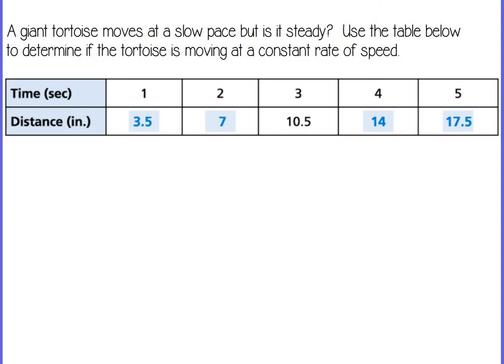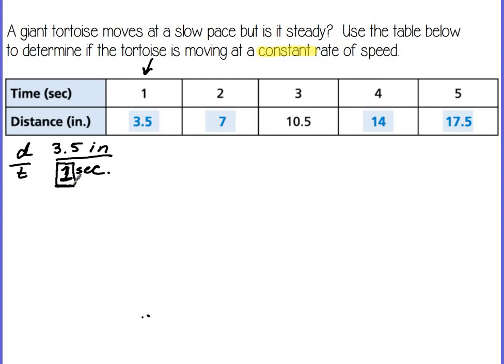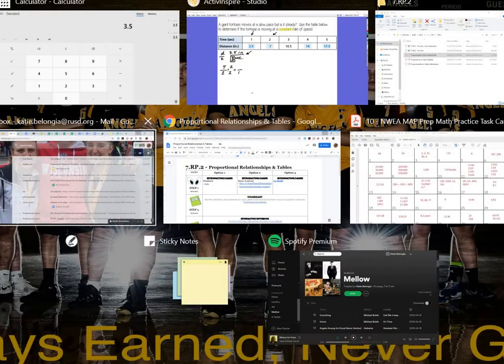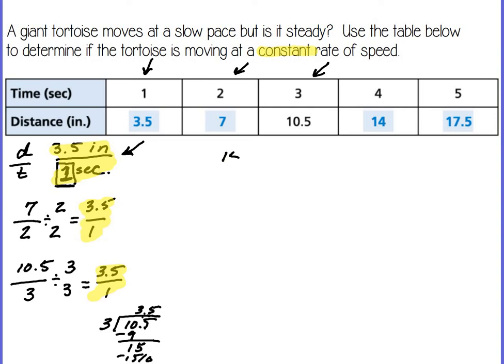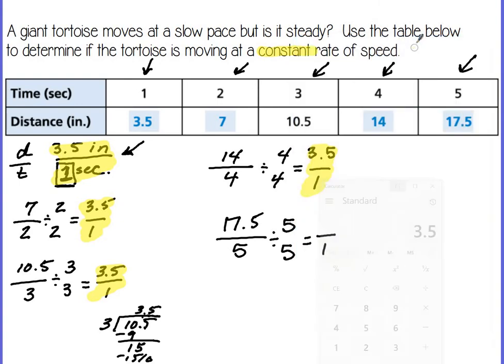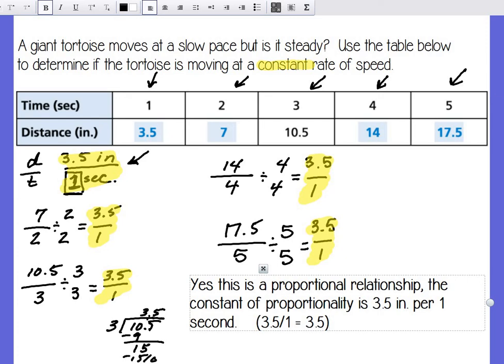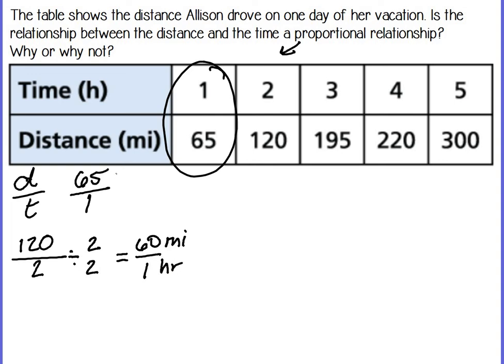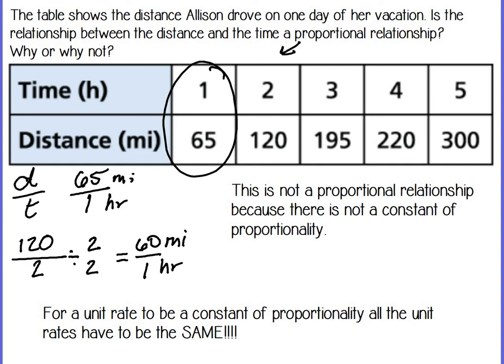Proportional Relationships from Tables